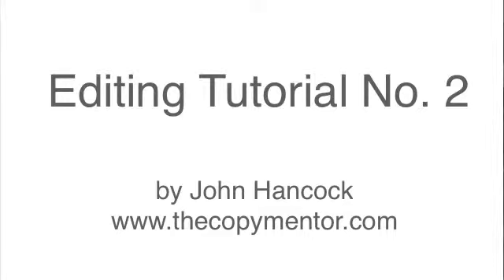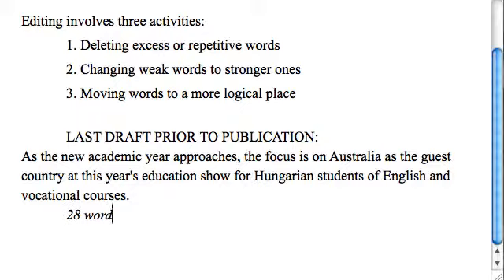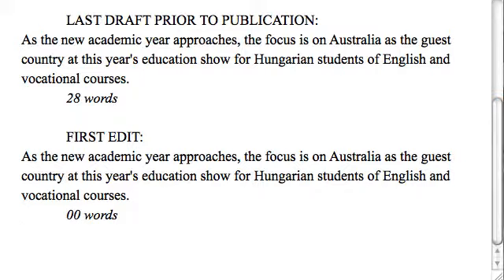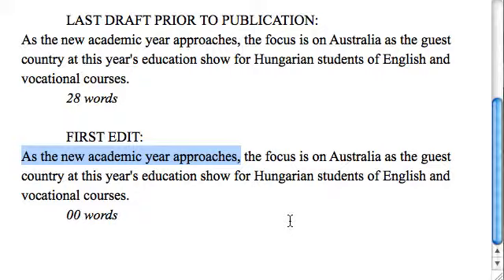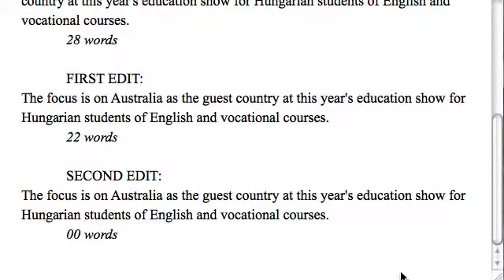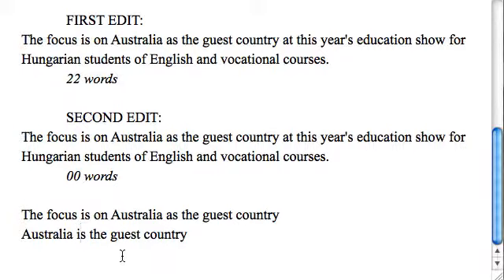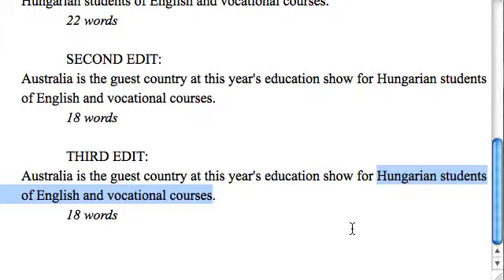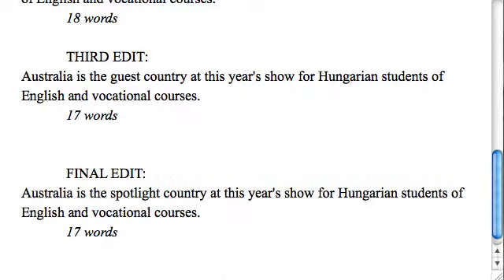Editing - Tutorial No. 2.mp4